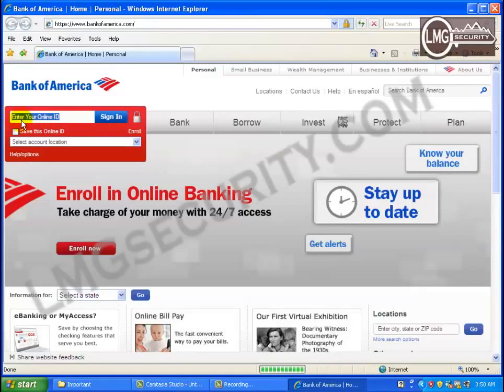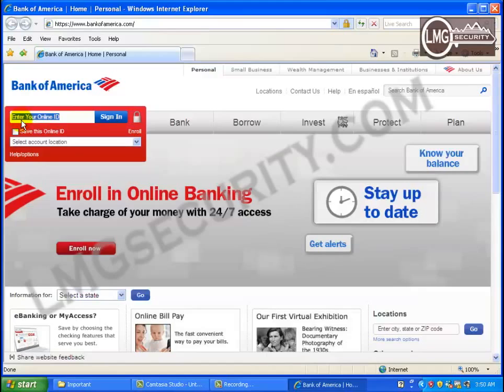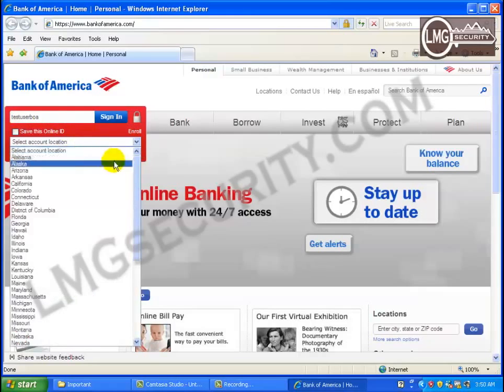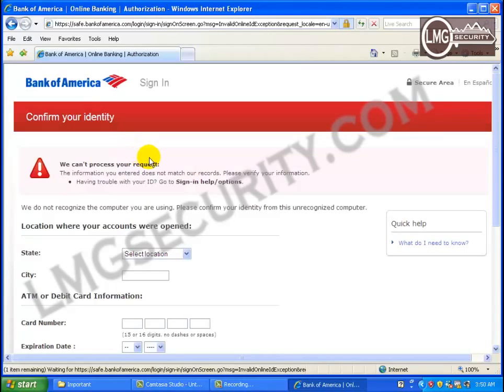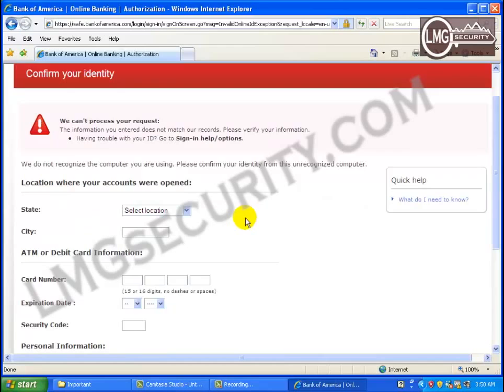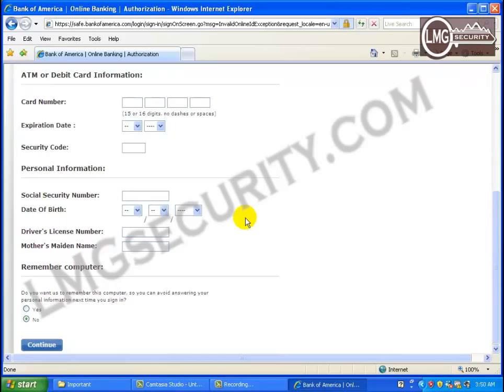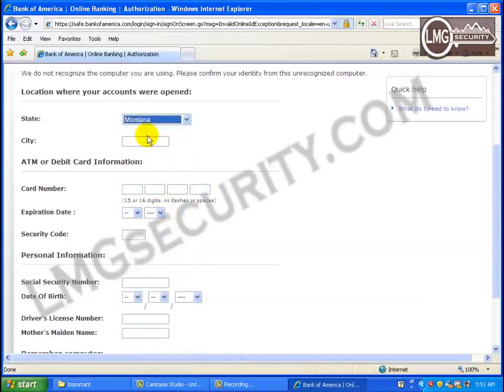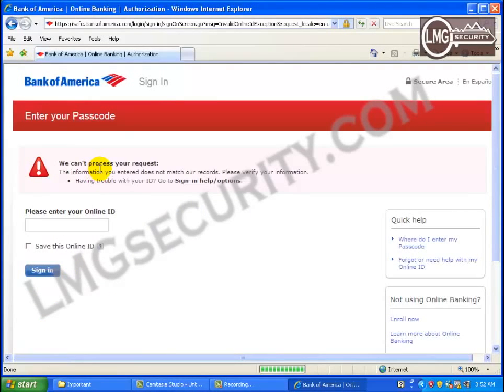Man-in-the-Browser Attack on Bank of America's Web Site (LMG Security)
Watch a Man-In-The-Browser attack in action! This attacker went after my debit card number, secret code, social security number, mother's maiden name, driver's license number, and more.